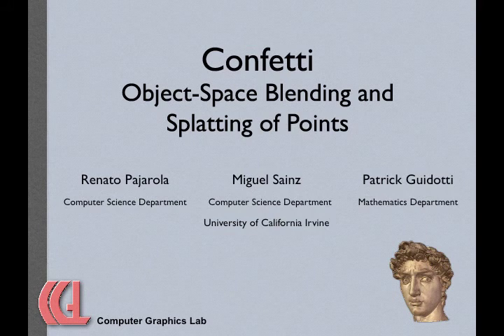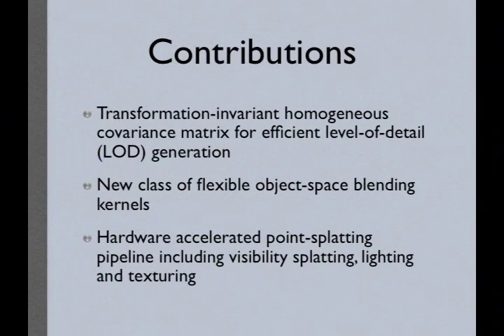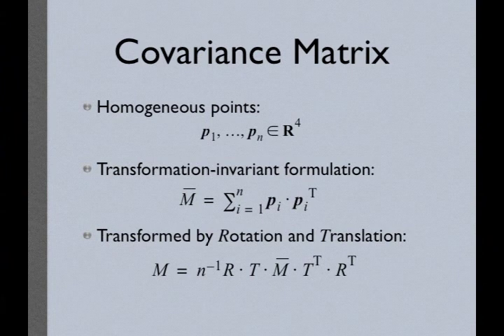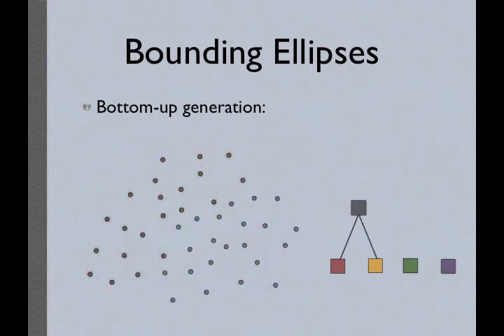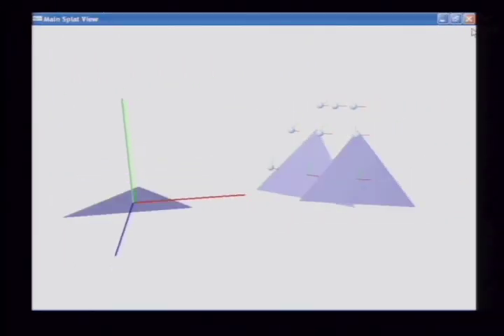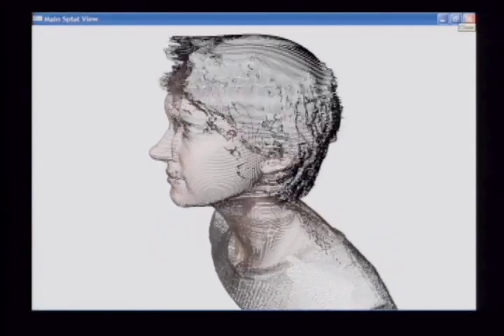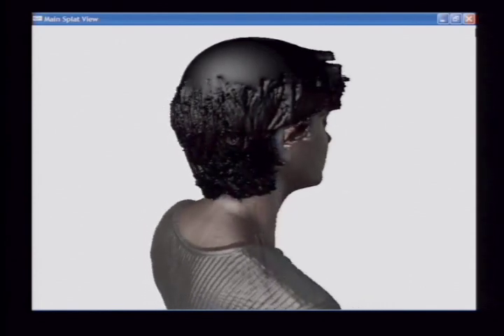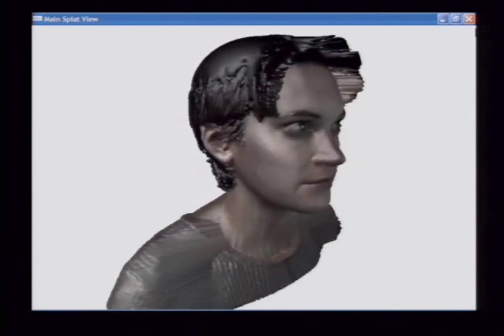Confetti: Object-Space Point Blending and Splatting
Visualization and Multimedia Lab, University of Zürich

R. Pajarola, M. Sainz and P. Guidotti. "Confetti: Object-Space Point Blending and Splatting", IEEE Transactions on Visualization and Computer Graphics, Vol. 10, September/October, 2004, pp. 598-608.